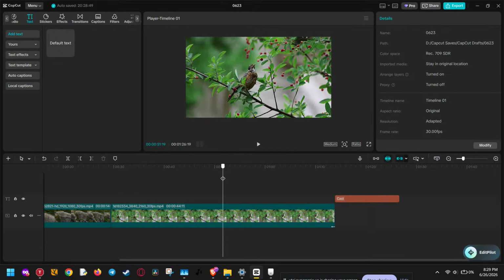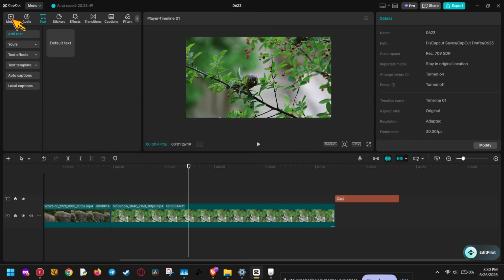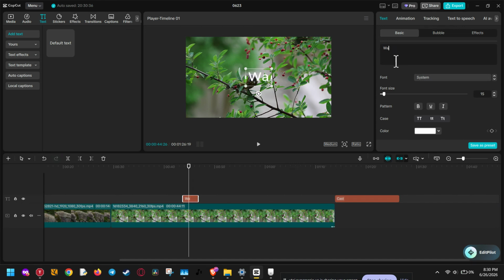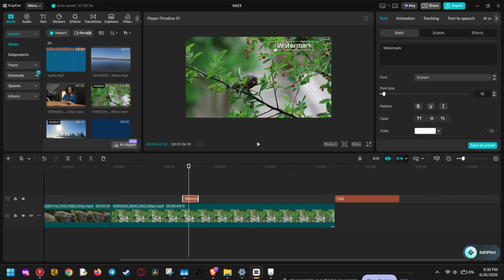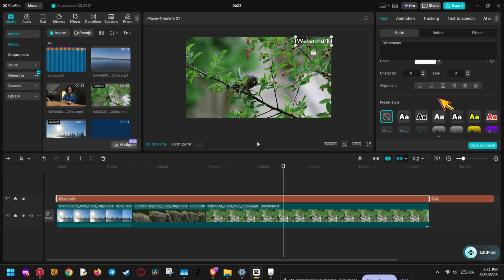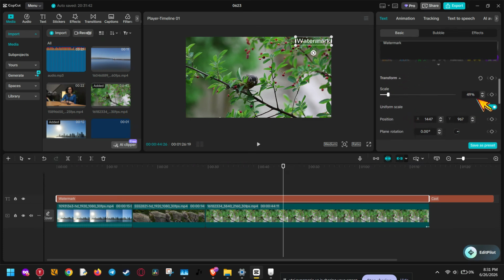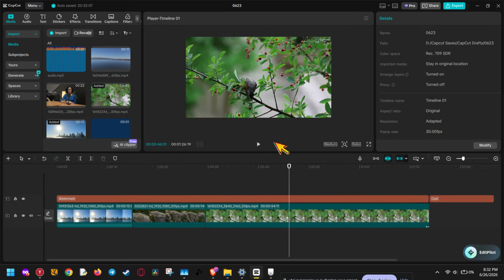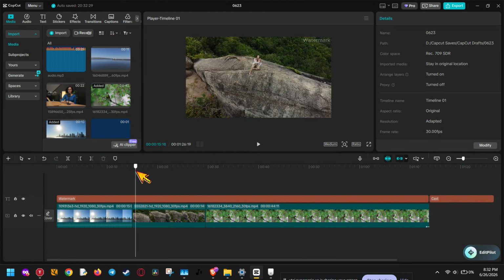How To Make Transparent Watermark In CapCut [Easy Guide]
Learn how to make a transparent watermark in CapCut using text or a logo, then position it and lower the opacity for a clean professional look.
This quick CapCut tutorial is perfect for creators who want to protect their videos and brand their content with a subtle watermark.

🕚Timestamps:
00:00 Intro
00:16 Add Your Watermark Asset
00:49 Adjust Duration
01:06 Position Your Asset
01:28 Lower The Opacity
01:58 Final Result And Outro

✍️What You'll Learn In This Video:
• How To Add A Text Watermark In CapCut
• How To Import A Transparent PNG Logo
• How To Stretch A Watermark Across The Full Video
• How To Position And Resize A Watermark
• How To Lower Opacity For A Transparent Effect
• How To Make A Clean Branded Watermark
• How To Use CapCut Basic Video Settings
• How To Create A Professional Looking Video Overlay

💡Pro Tips:
• Use a transparent PNG logo for the cleanest watermark look
• Keep the opacity between 15% and 30% for subtle branding
• Place the watermark in a corner to avoid covering key visuals
• Use short text like your brand name or username for better readability
• Match the watermark duration to the full length of your video
• Test the watermark on both light and dark footage for visibility